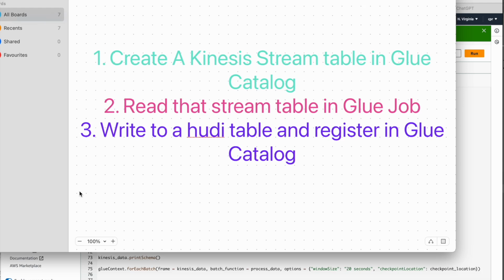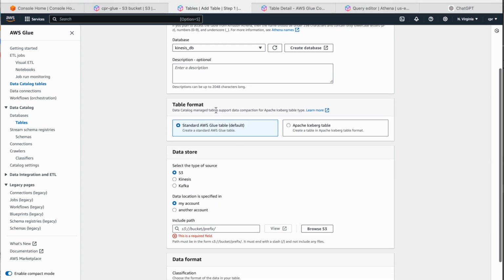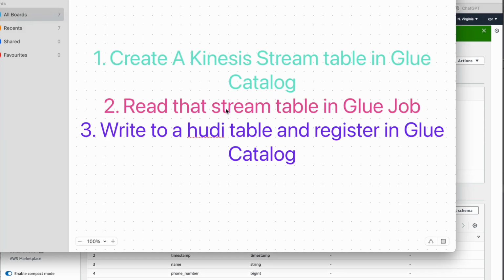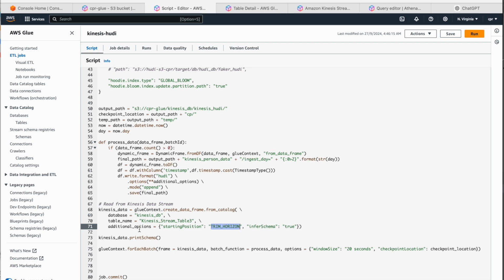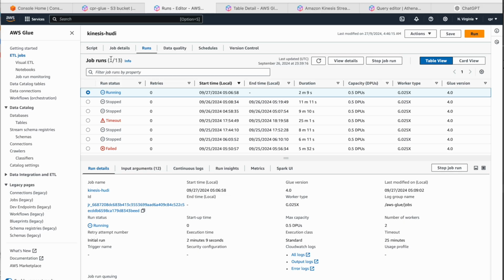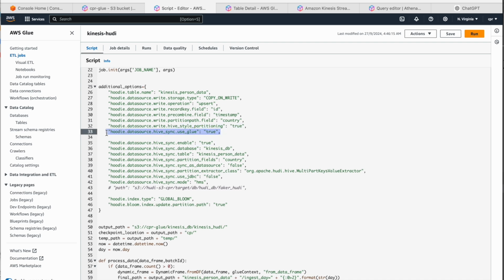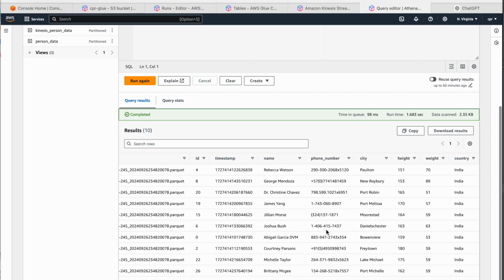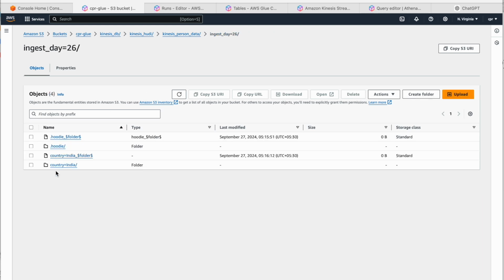Create Apache Hudi table using Glue(in catalog) by reading streaming data from AWS Kinesis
Explained to read AWS Kinesis Data using Glue and Create a Stream Apache Hudi Table in Glue Catalog